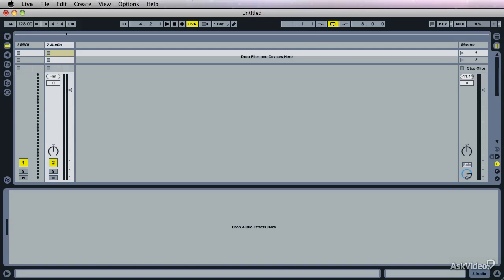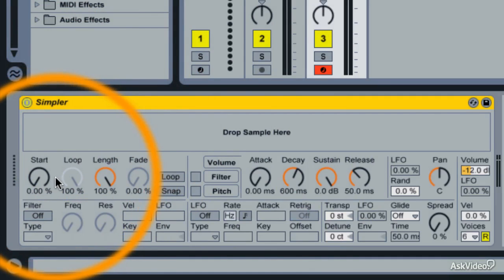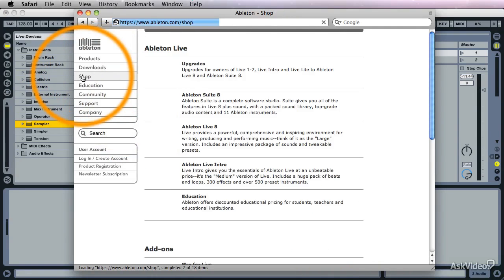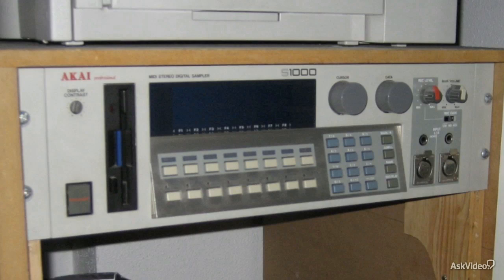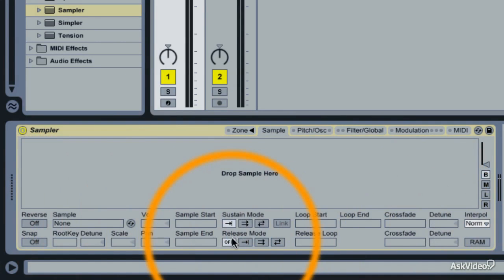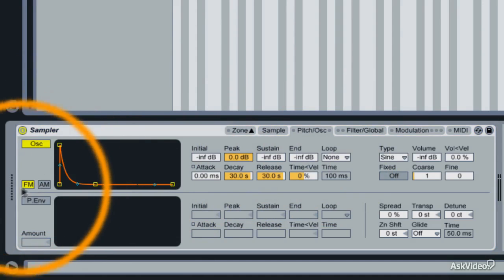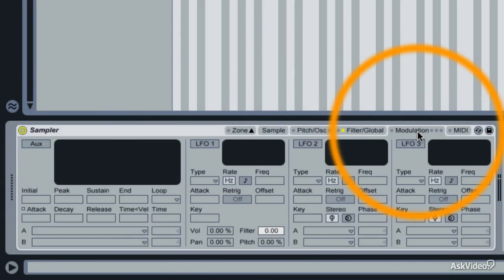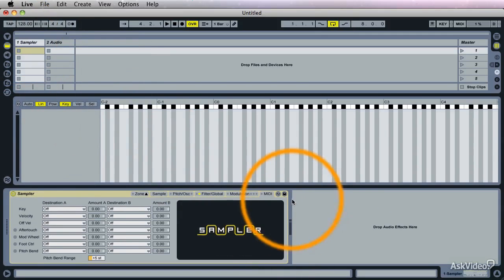Live 9 203: Live's Sampler: Explored - 1. Introduction to Sampler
Live 9 203: Live's Sampler: Explored by Olav Basoski
Video 1 of 22 for Live 9 203: Live's Sampler: Explored

Sampling is  huge in music production. We all use samplers, but very few of us know how they work and how to effectively deploy them in our productions. Abletons awesome Sampler is seamlessly integrated into Lives workflow which makes it both easy to master and intuitive to use in both your live and studio tracks.

This tutorial is divided into two parts: Part One begins with a look at how sampling works. Youll see all of Samplers basic controls and functions as Olav guides you through all the options on Samplers GUI. Once its functionality has been clearly explained, Olav takes a deep, sonic dive into sound design.

And now the fun begins: In Part Two you're invited into Olavs audio workshop where youll see him create his sonic masterpieces. He turns vocals into kick drums  AND funky bass parts. Master Basoski then shows you how he designs swooping sweeps and staccato stutter FX. He also does some cool oldskool time-stretching.

So join Olav Basoski in this informative Sampler sound design tutorial and see how you can release the outrageous audio potential locked up in Abletons premium instrument: Sampler!